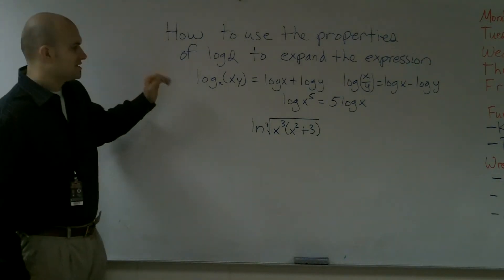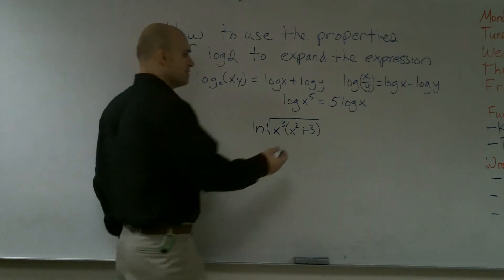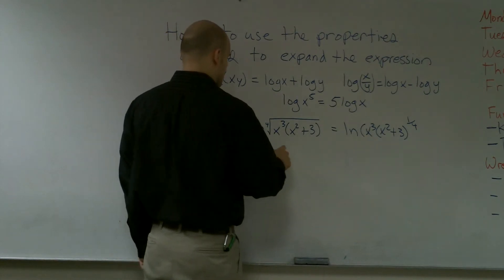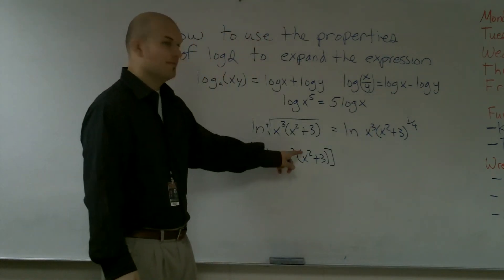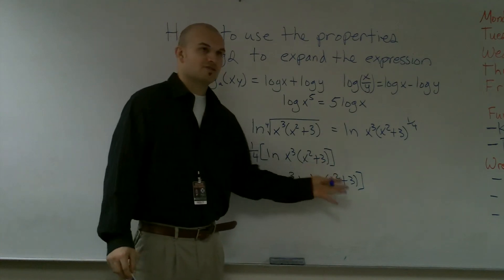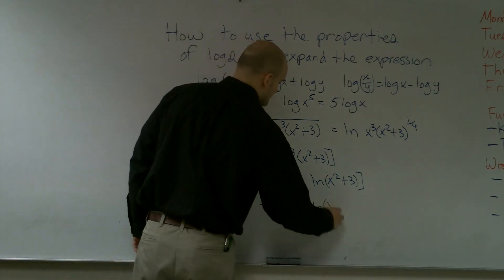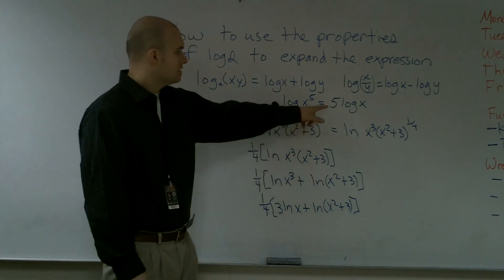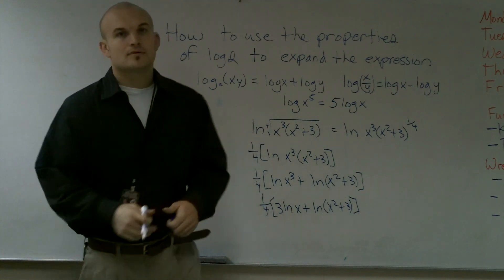How to use properties of logs to expand an expression with roots